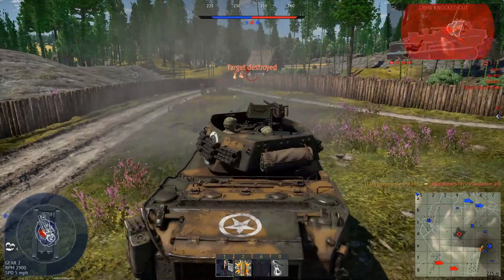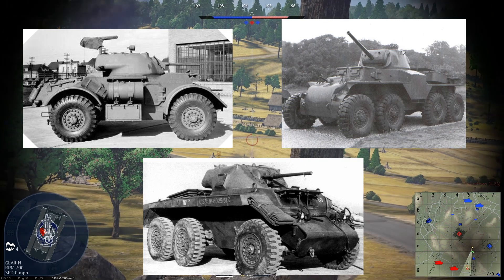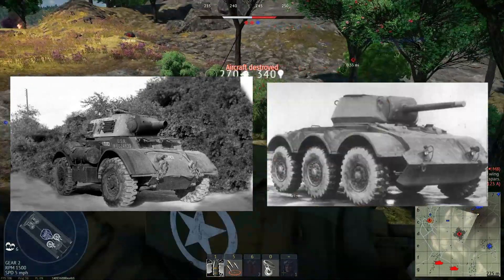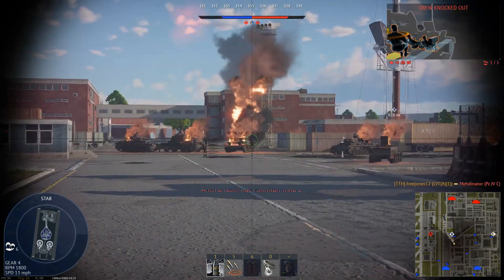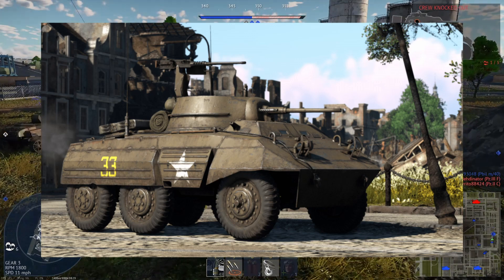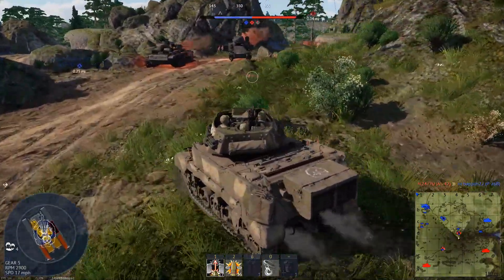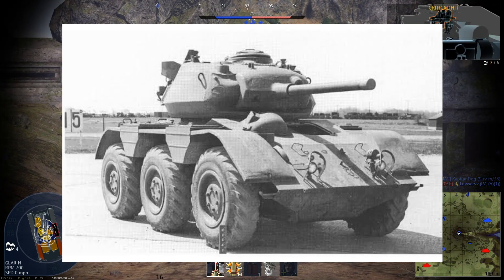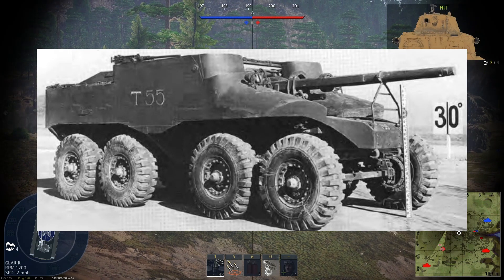War Thunder's Missing American Armored Cars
The US made a lot of armored cars during WWII, but only the M8 saw US Service. Here are the remaining ones that should be added as well as a few prototypes never used in combat.